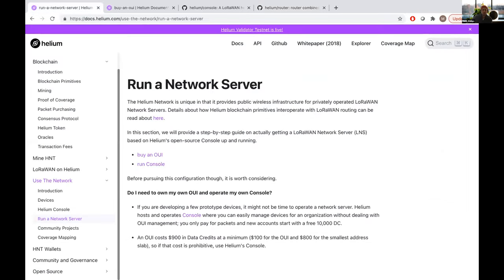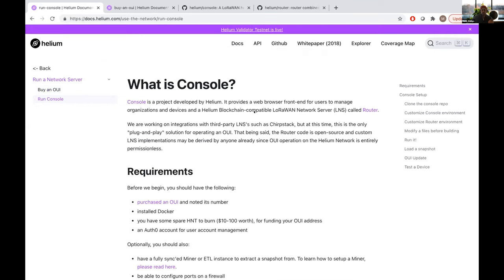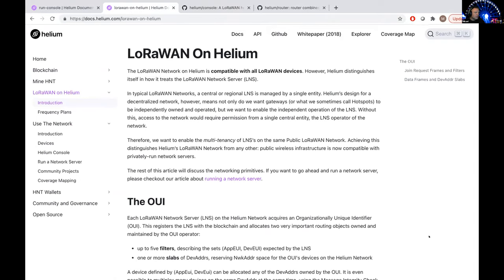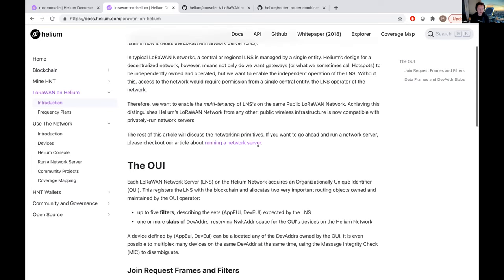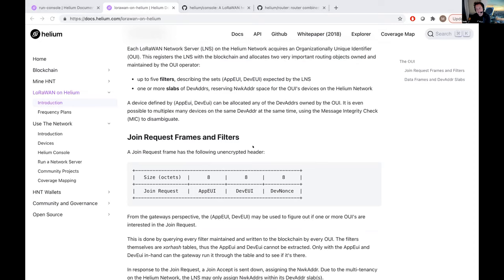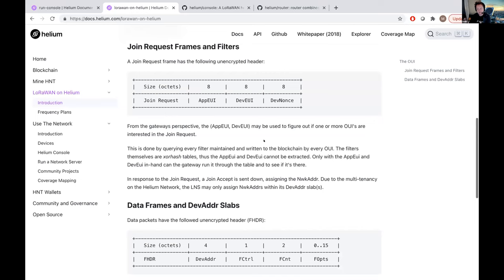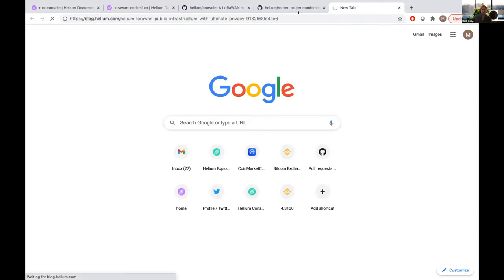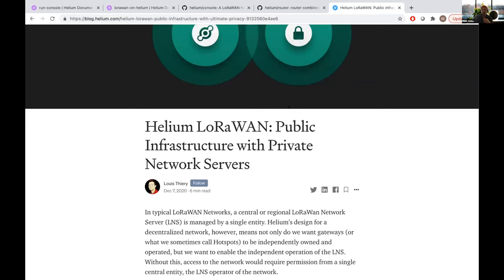Helium Console Open Source Walkthrough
In this video, Louis Thiery and Mikael Falkvidd do an in-depth walkthrough of the process of setting up an Organization Unique Identifier (OUI), to run an open-source instance of Helium Console.